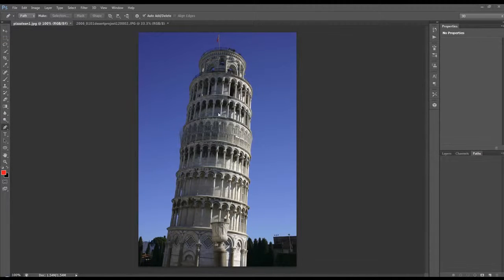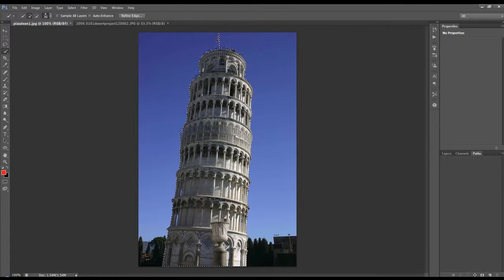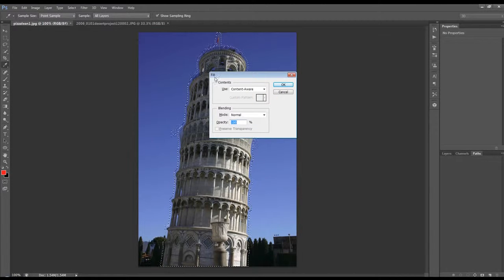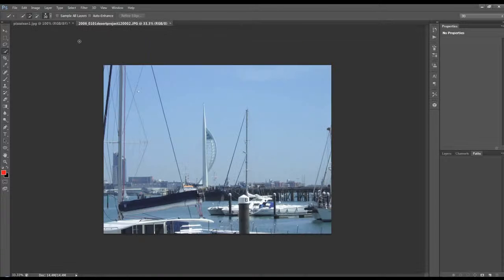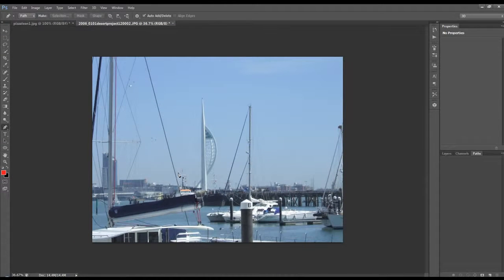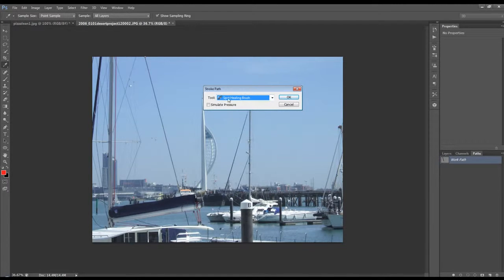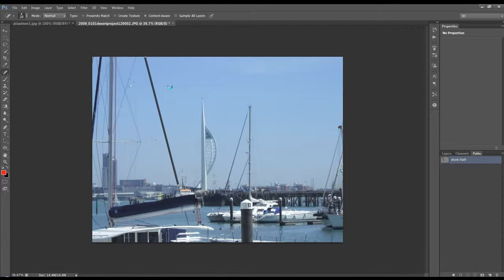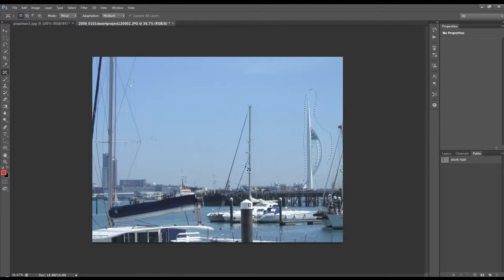Photoshop Tutorial Content aware